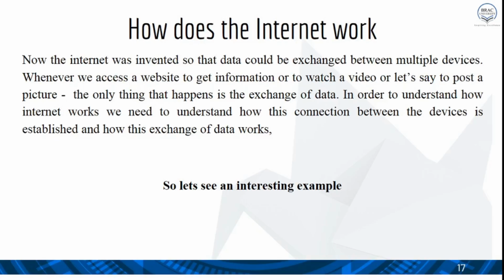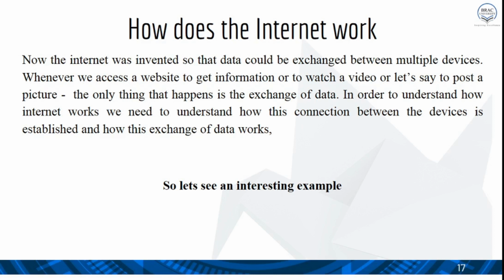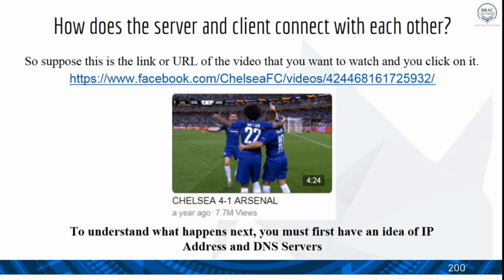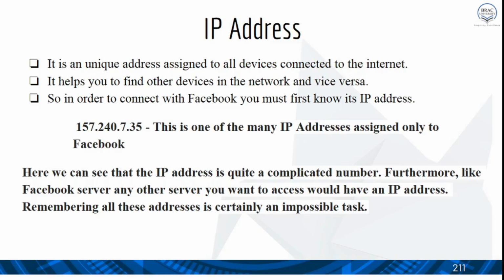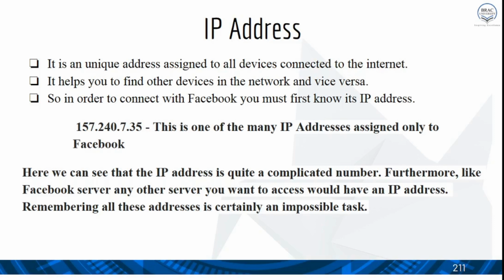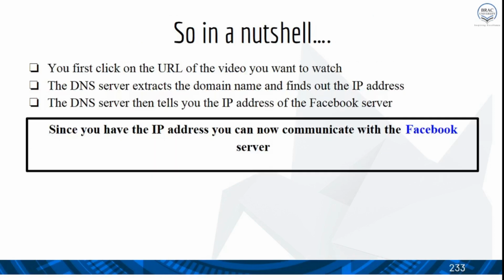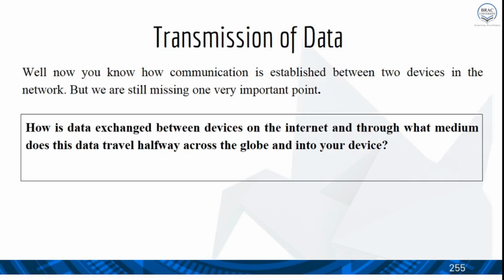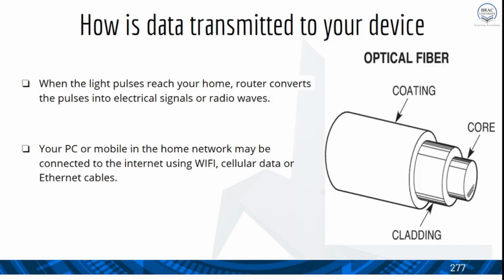CSE101 HowTheInternetWorks Part04